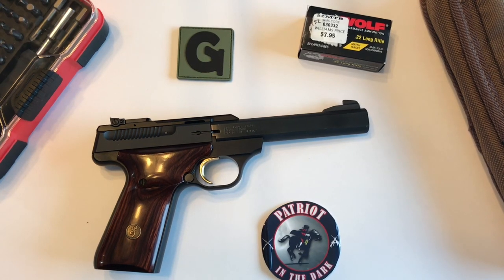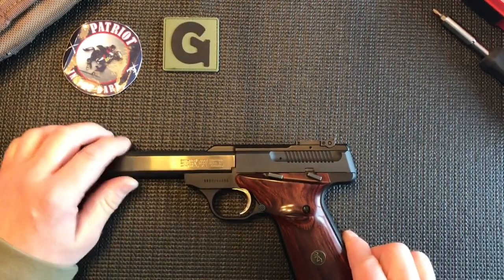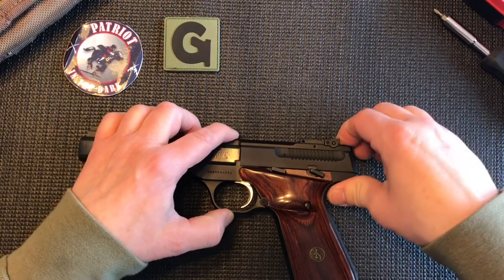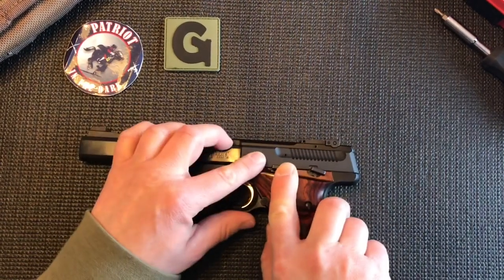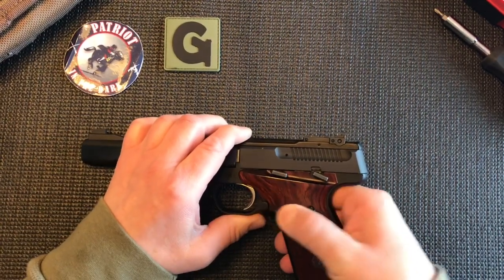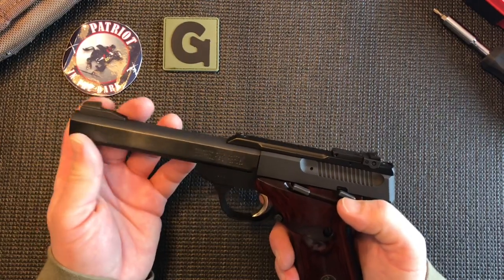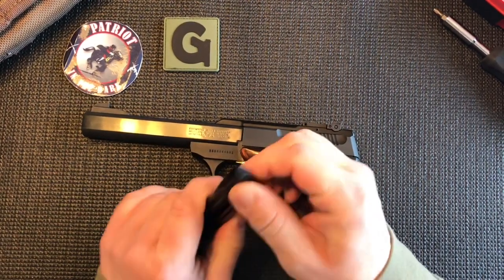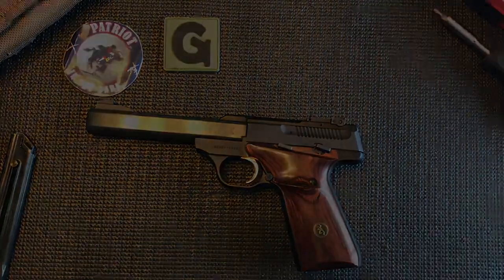Browning Buck mark 22lr Pistol Descriptive Field Strip while Totally Blind Pt 1 Overview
This is a described Field Strip of a BrowningBuckMark 22LR Pistol with the focus for the Visually Impaired and to inspire 2A creators to enhance their content through Detailed descriptions.

Part 2- Disassembly
Part 3- Re-assembly

Make sure to check out the Full Descriptive FieldStrip Series on GunStreamer.com, Guntube.org and YouTube.com.

 A look at the Second Amendment, firearms, self Defense and Constitutionally protected rights from the perspective of a Blind American.